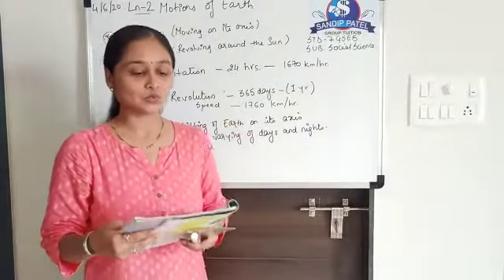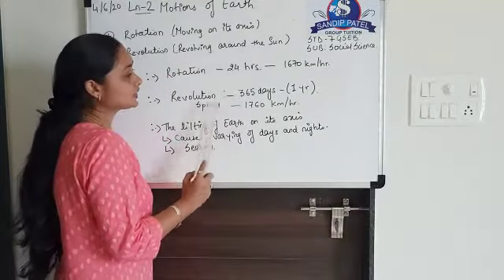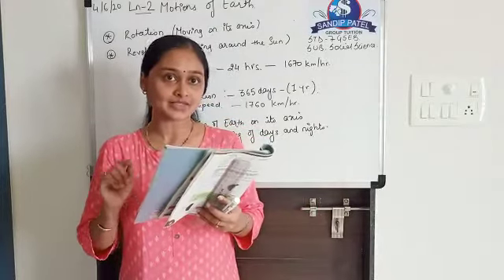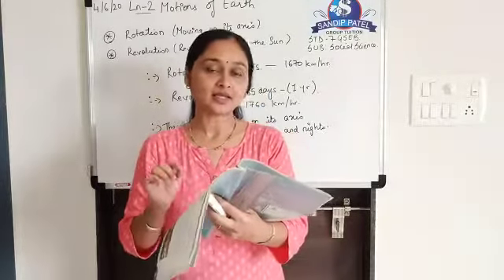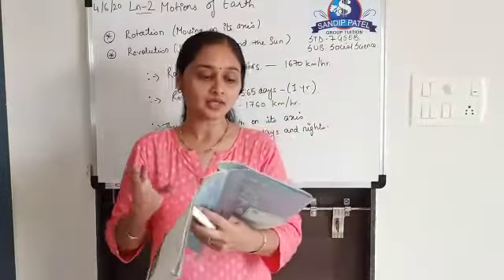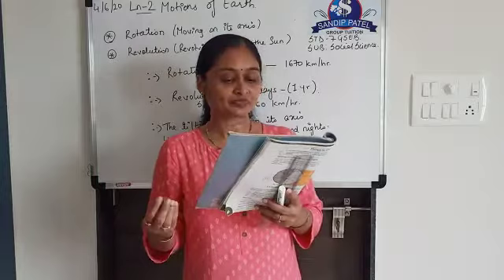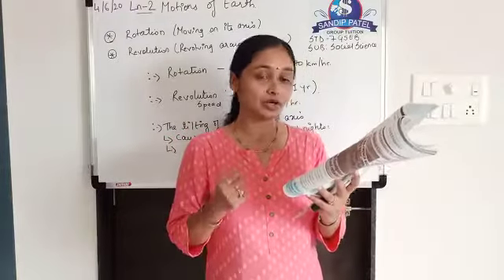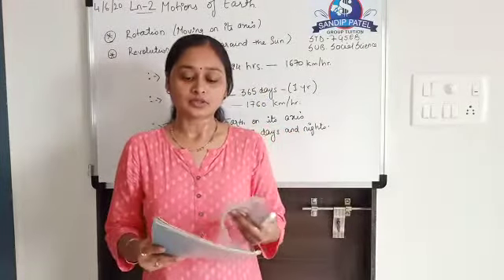7Gseb ss ch 2 part 1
Date :4 June
STD:7Gseb
Sub: social science
Chapter:2
Topic: Motion of Earth.
Part:1